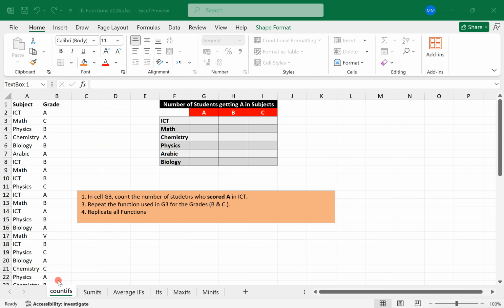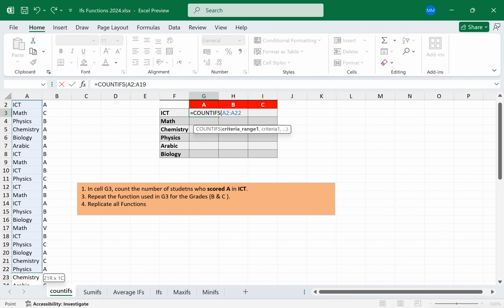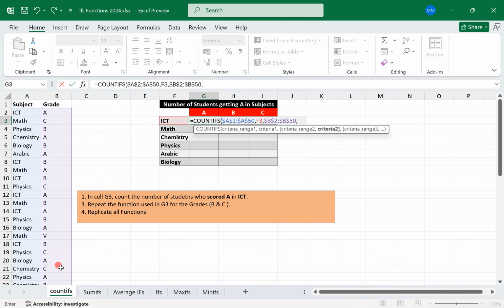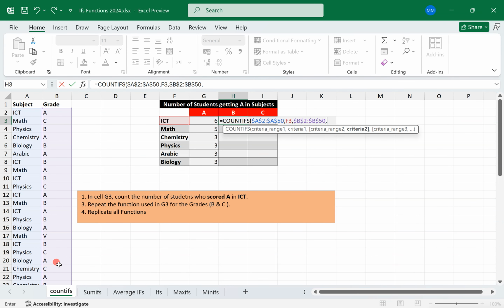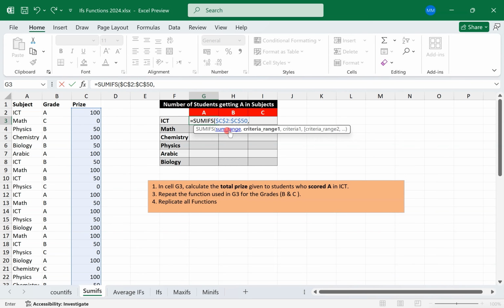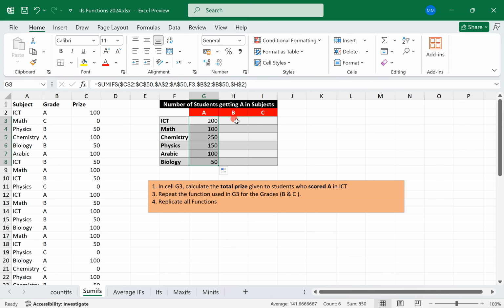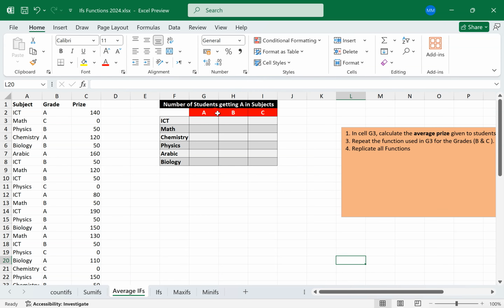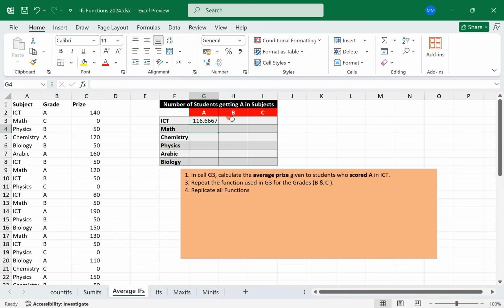IGCSE-ICT 0417 - Spread Sheet "Excel" countifs , sumifs Functions revision 3/3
Paper 3 Excel Revision intro class part 3